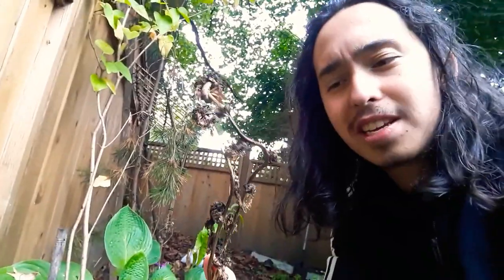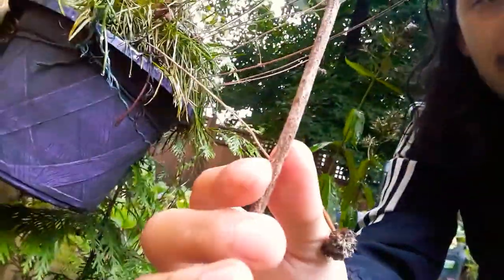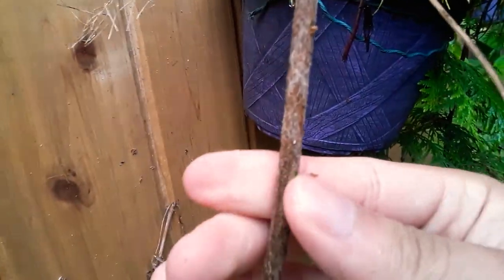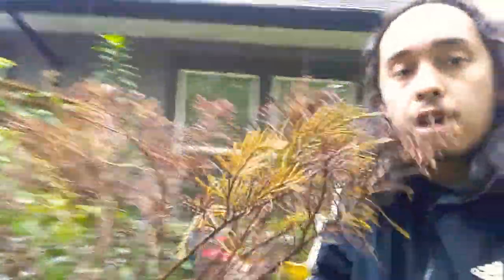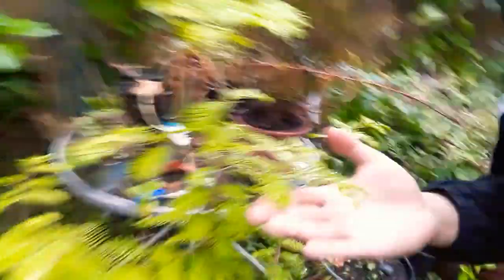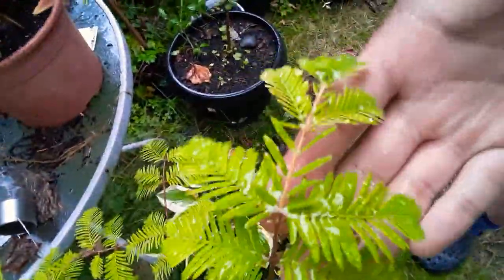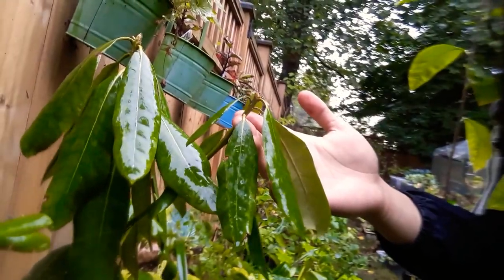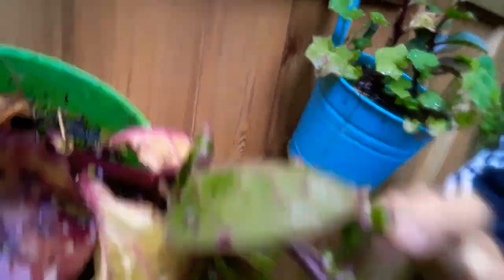How Many Plants Respond to Drought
we finally got some rain! so happy about that, the air was so smokey for the longest time as a result of the west coast 2020 wildfire season. the reason why I'm making this video now, is that I've been very busy recently, and therefore neglected a few of my hardier plants. I figured it would be an important learning opportunity to show how some of my plants react to a lack of water, before the rain solves all their problems and I dont have any to show you haha. stay blessed you guys and thank you for your support!♡♡♡♡•°°☆▪•°•°~♡
if anyone wants for me to go more in depth with any of these plant responses, I'd be more than happy to share. the reason why I want to share these responses is because they're pretty broad and applicable to many many hardier plants, and I want for ya'll to succeed in your gardening efforts. Hopefully yall wont have droughts any time soon, but if you do, hopefully you can recognize some plant responses so you can correct them quickly and save your crop! have a good day homieeessss